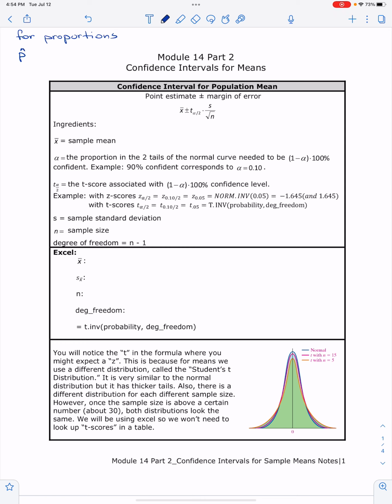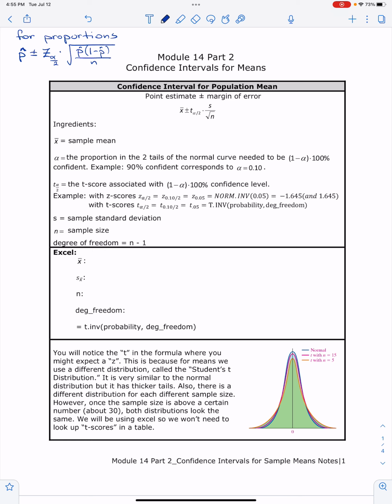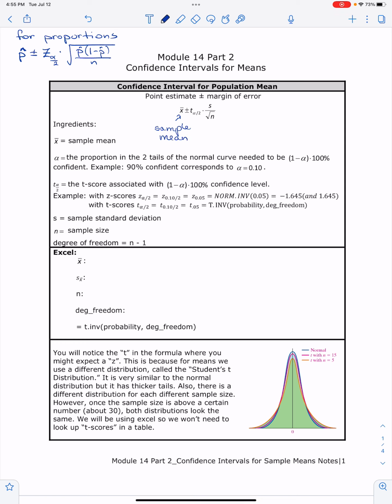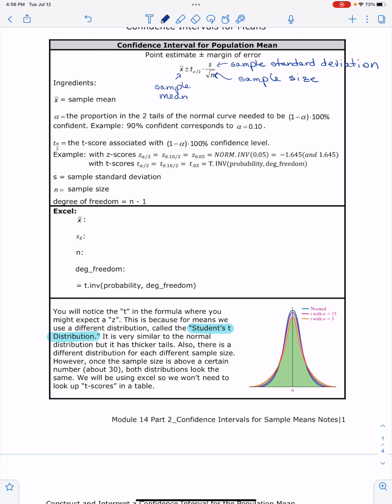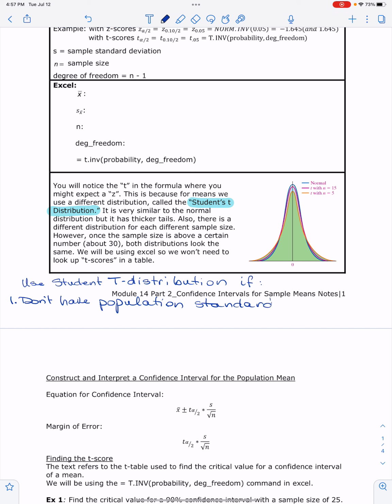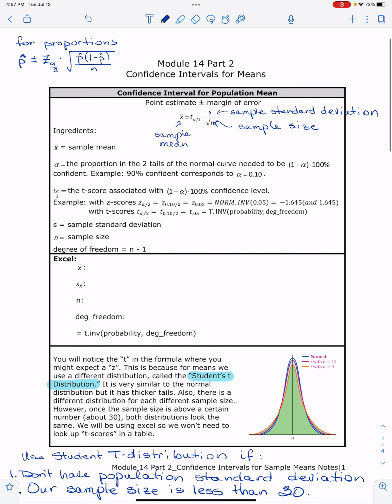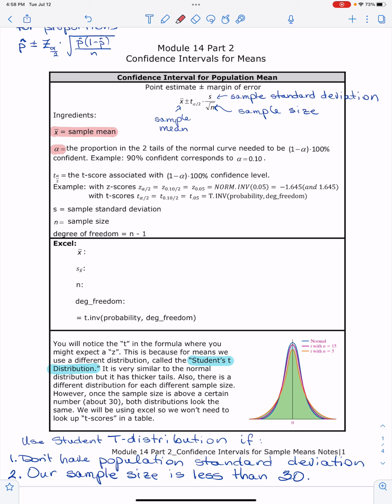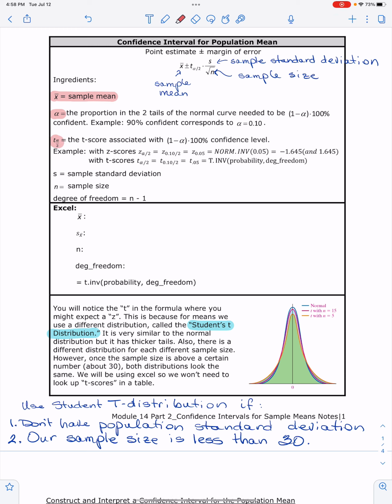Module 14 Part 2 Notes pg 1